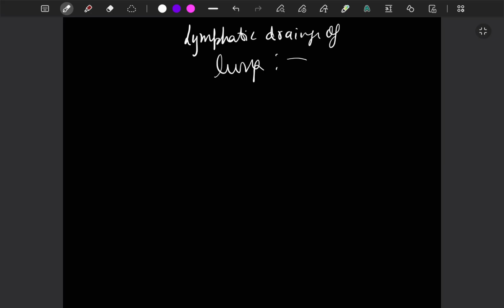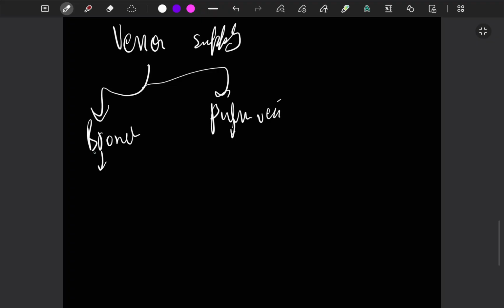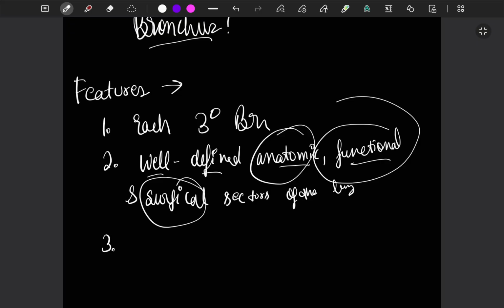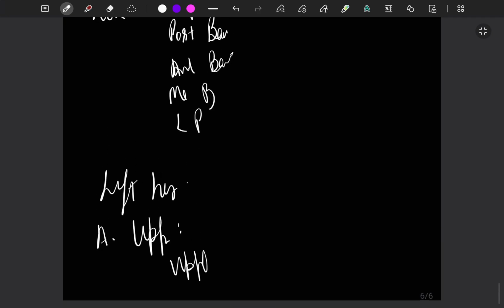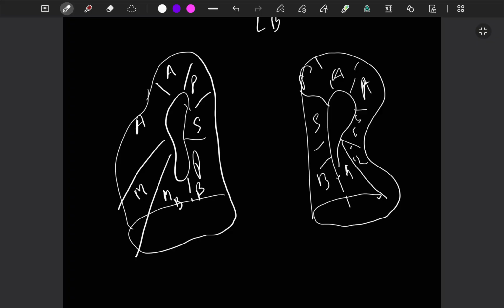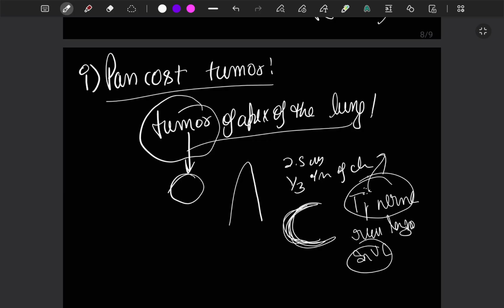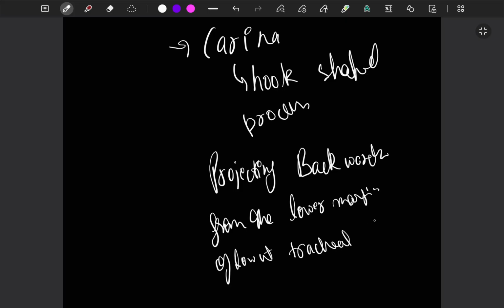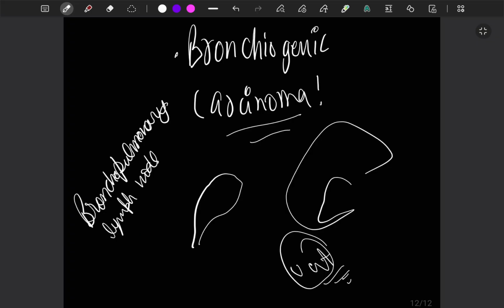LYMPHATIC DRWUNAGE OF LUNGSSSSSS